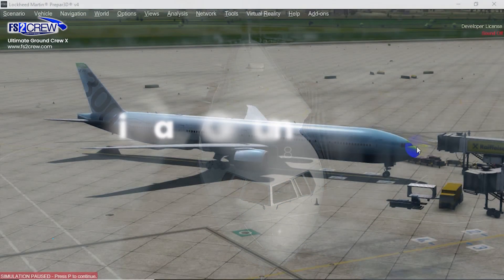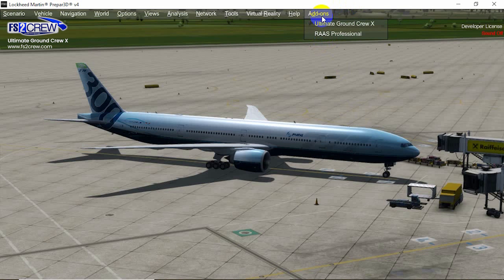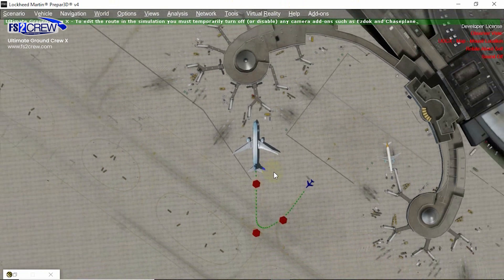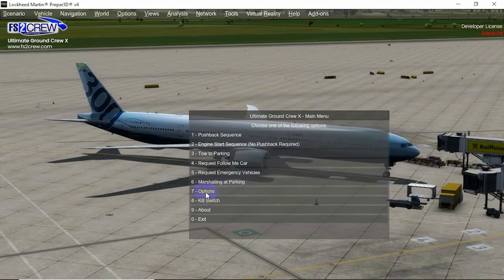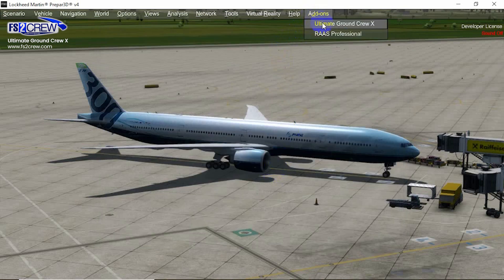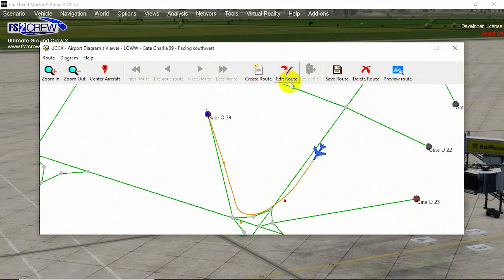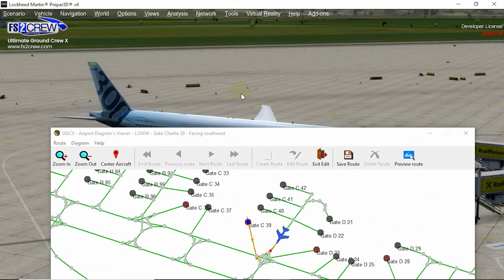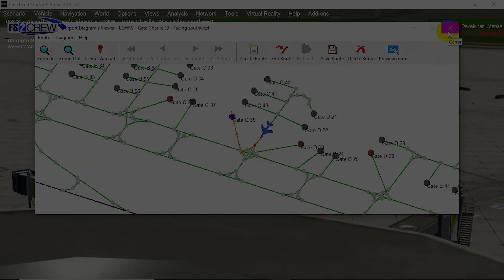Ultimate Ground Crew X V1.8 Training Video - New Option to Disable Map View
UGCX Training video for the Version 1.8 update!
Subject: New Option to Disable Map View!